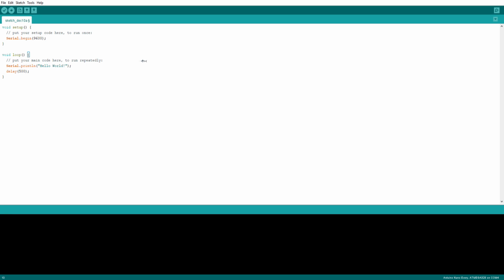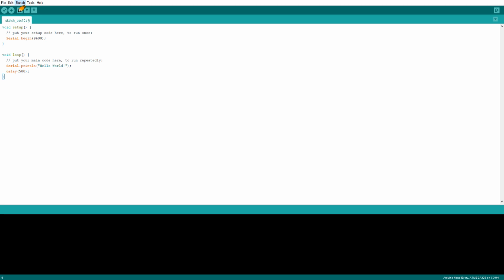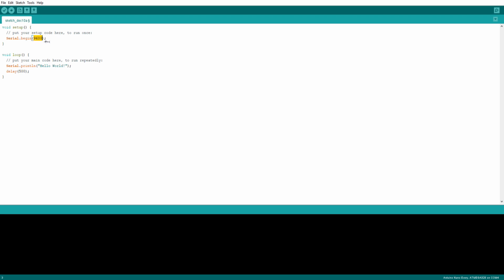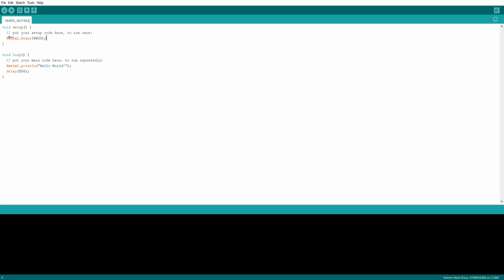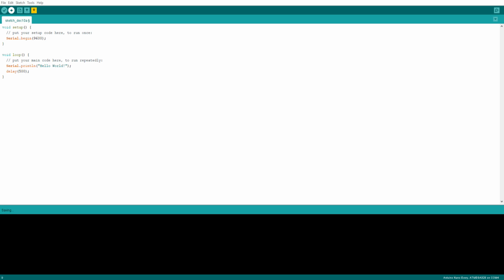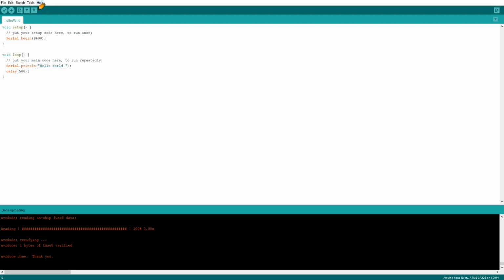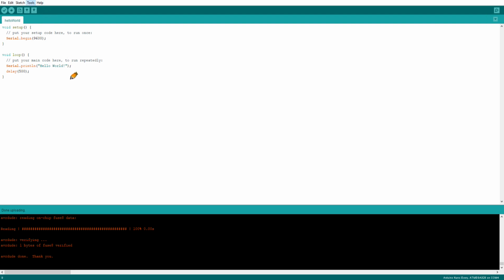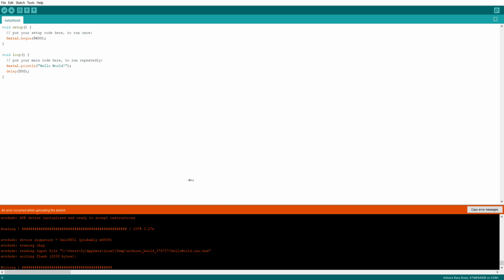Dweens for Teens 7: Uploading a Basic Program to the Arduino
A hello world program and how to get it on the arduino